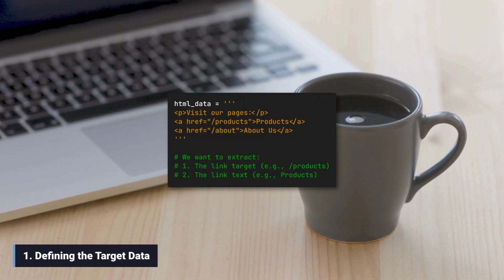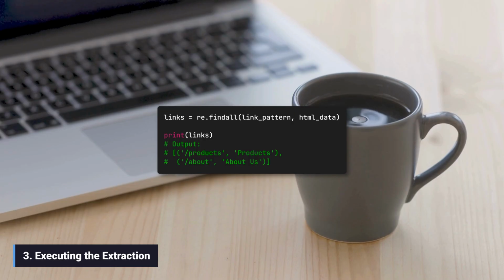[Python for Beginners]: 24.12. Regular Expressions: Web Scrapping Demo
Chapters:
00:00:28 1. Defining the Target Data
00:00:56 2. The Extraction Pattern (Capturing Groups)
00:01:24 3. Executing the Extraction
00:01:52 Summary